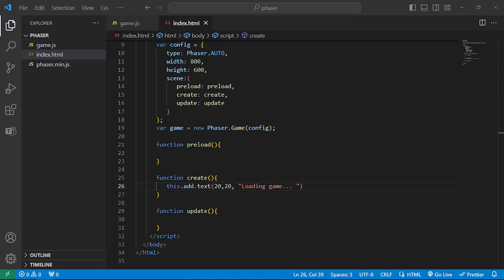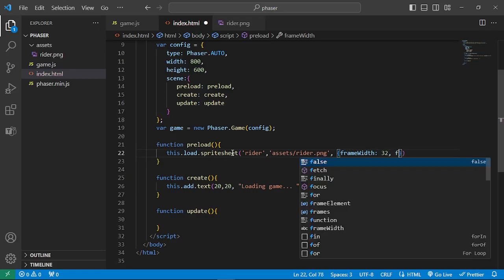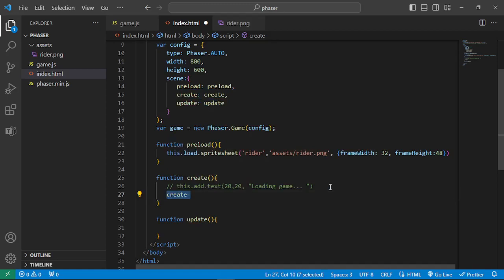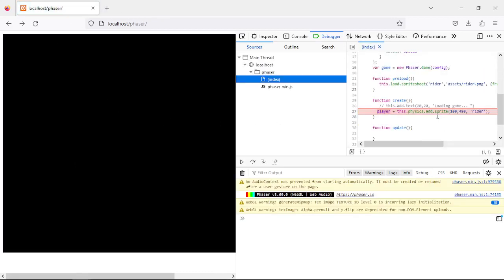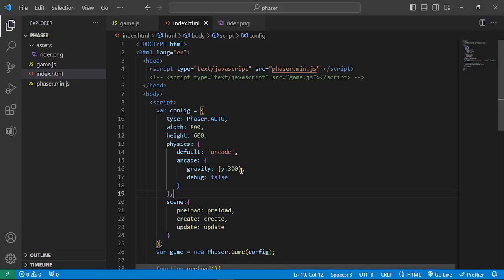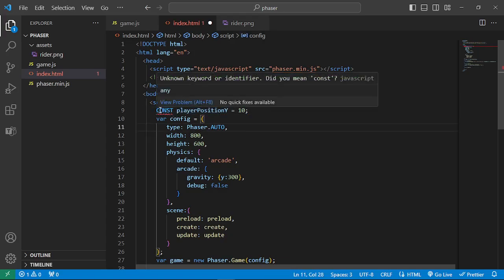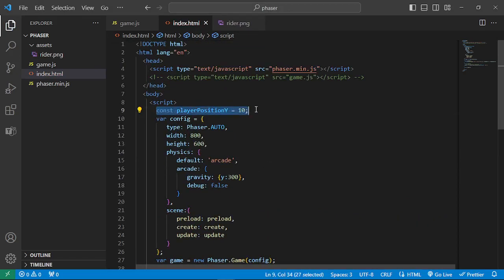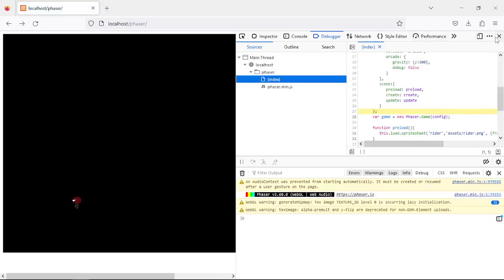03 Test adding Player SpriteSheet